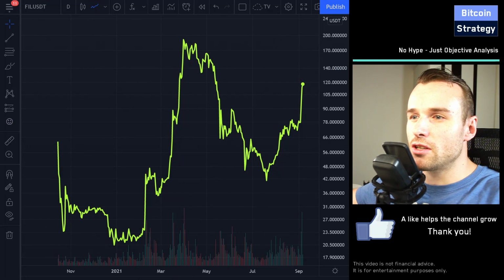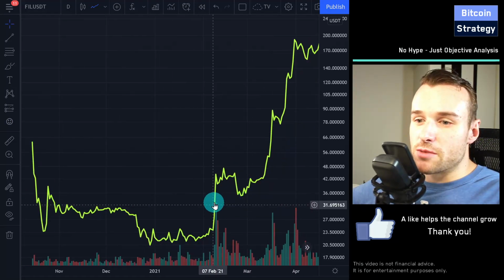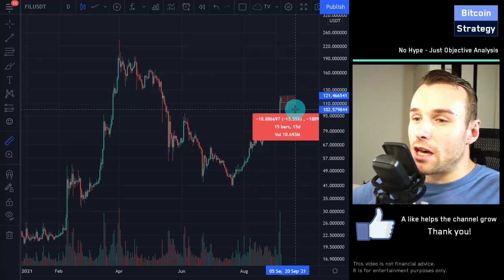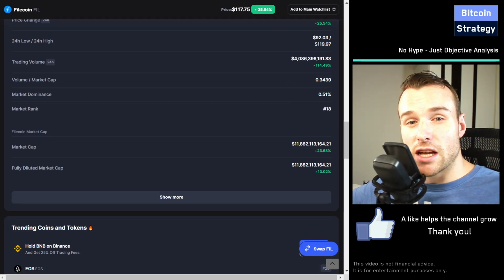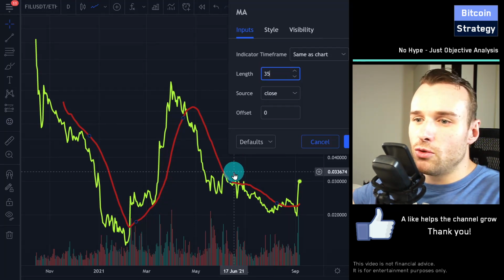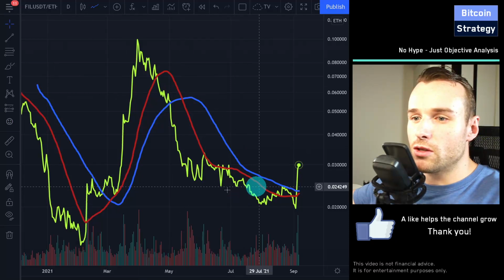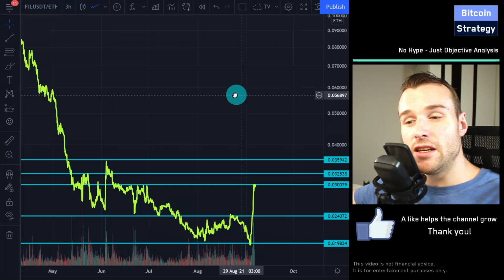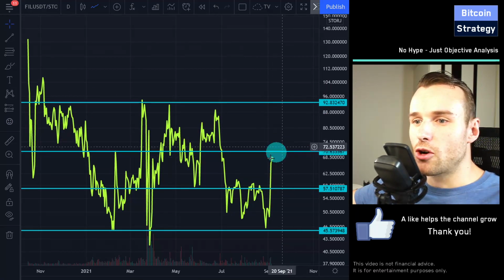Buy the Rally? Filecoin Price Prediction and Technical Analysis for 2021 | Filecoin FIL Crypto Coin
In this Filecoin Price Prediction and Technical Analysis for 2021, we are looking at the FIL Crypto versus all kinds of altcoins - both the largest cryptocurrencies as well as the crypto file storage competitors. Will the File Coin Price go higher than USD 120? look into the FIL token price.